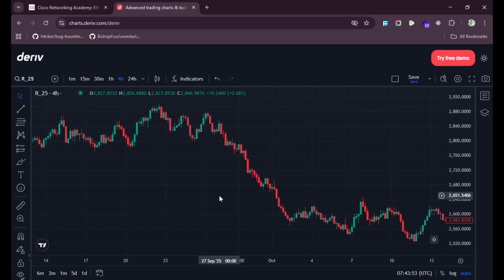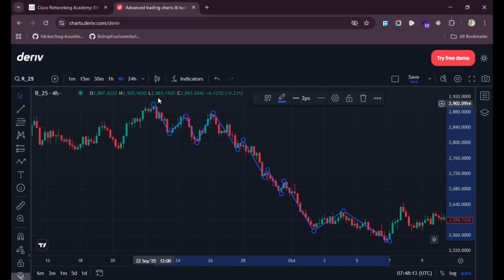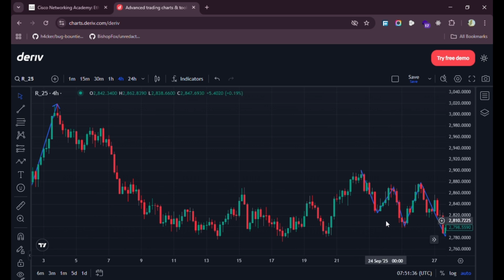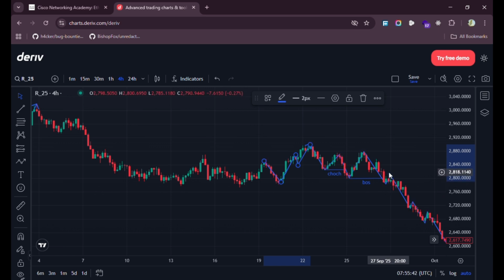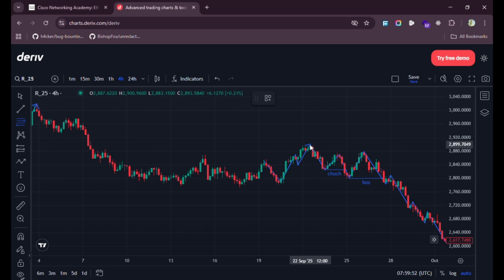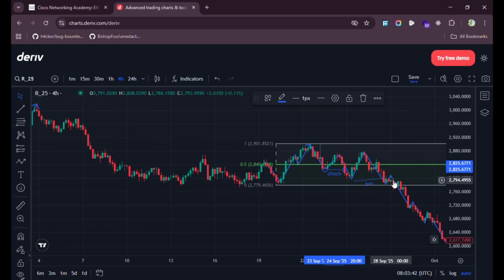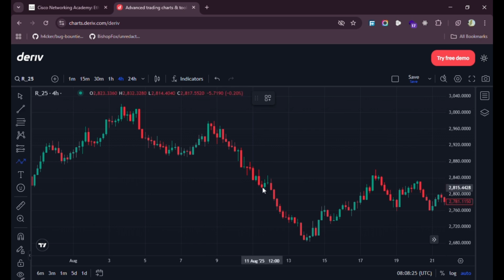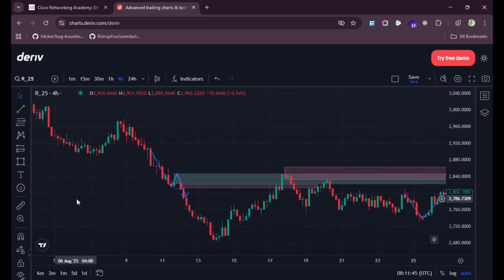Liquidity Explained | Smart Money Trading (ICT & SMC Concepts)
In this video, we break down one of the most powerful trading ideas — Liquidity — and how smart money uses it to manipulate price. You’ll learn to identify where liquidity sits, how it’s targeted, and how to trade alongside institutional order flow.

🎯 What You’ll Learn:

What is liquidity and why it drives all price movement

Equal Highs & Lows — where liquidity pools form

Inducement — how the market traps retail traders

Session Liquidity — London, New York, and Asian session liquidity zones

Relative Equal Highs/Lows — identifying potential stop hunts

Buy-Side & Sell-Side Liquidity — where price seeks to move next

Liquidity Pulls, Stop Hunts, and Grabs — understanding price manipulation

Internal vs External Liquidity — how price hunts inside and outside structure

📊 This is a must-watch for traders studying ICT, Smart Money Concepts, or Price Action Trading who want to understand how institutions use liquidity to engineer moves.

💡 Tip: Liquidity is the fuel of every market move — learn to see it, and you’ll see what most traders miss.